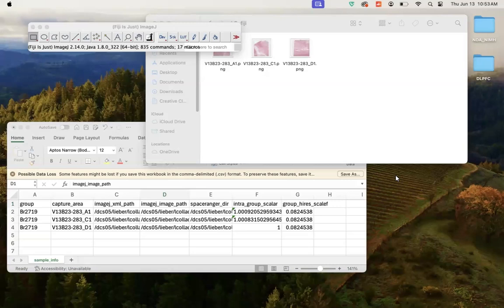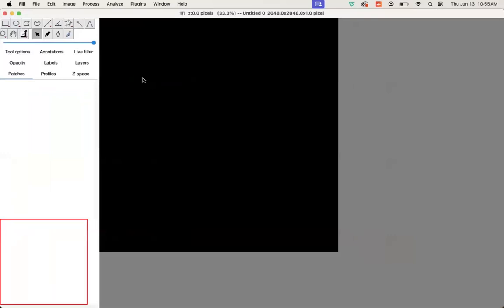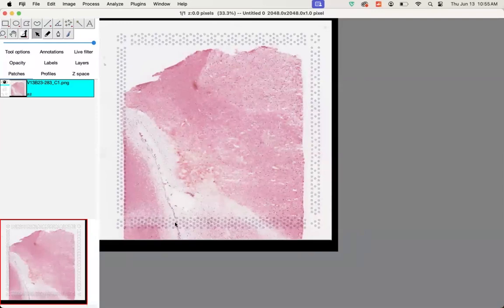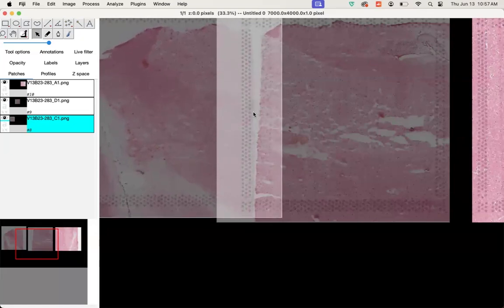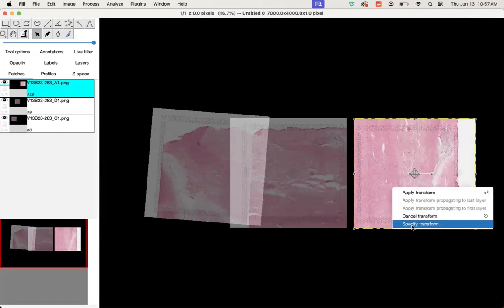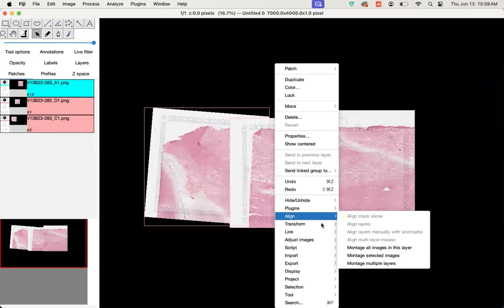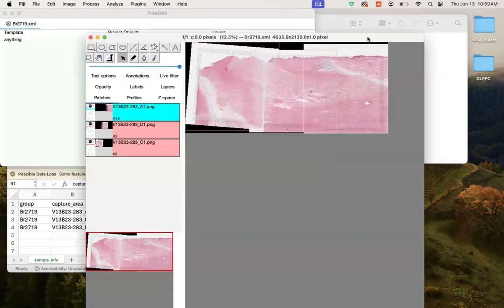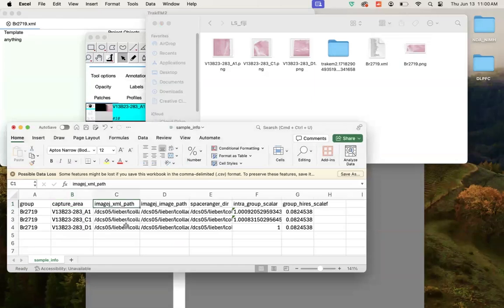[2024-06-13] visiumStitched: Fiji steps overview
For more information about the materials discussed in this video, check